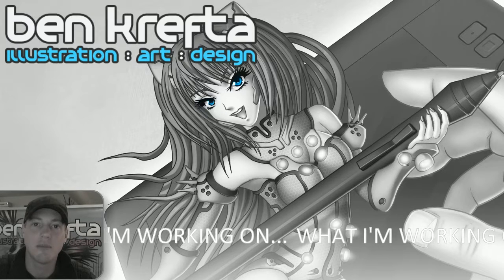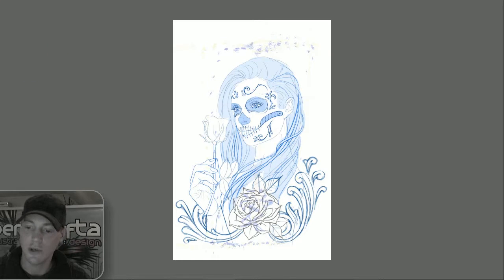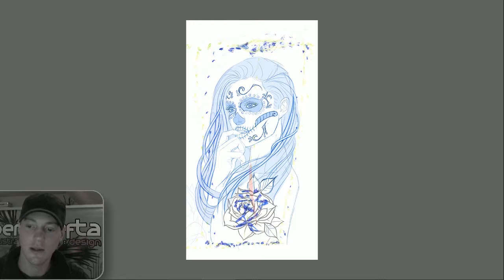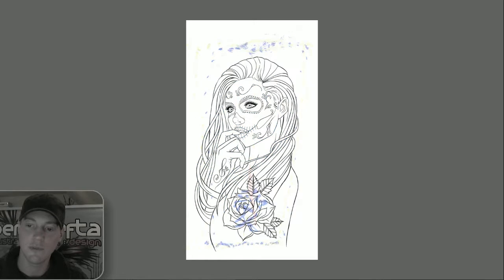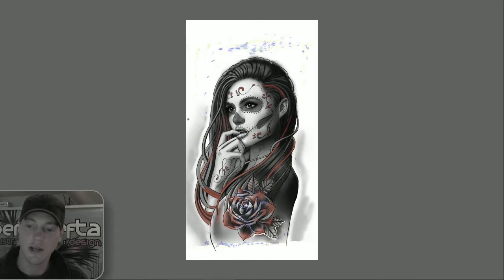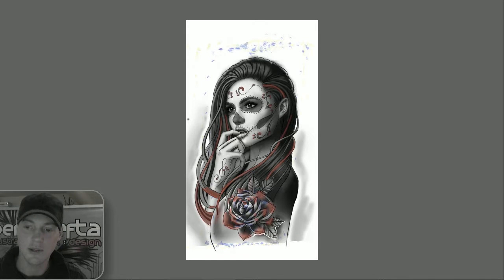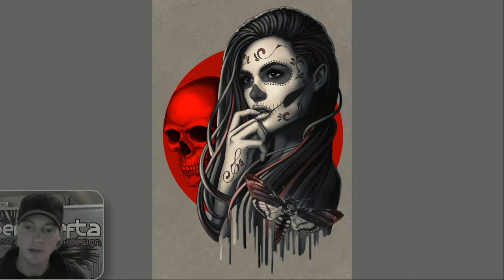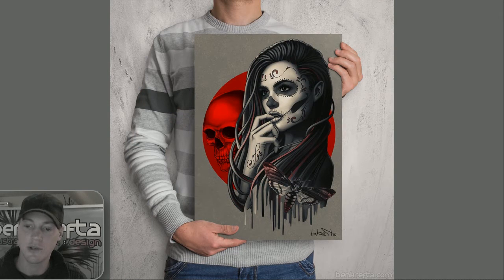WIWO #9: Sugar Skull Girl with Moth Tattoo Art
What I'm working on: A recent tattoo design converted to a stand-alone artwork.

For more of my artwork and designs or to purchase the art prints in this video,

Tools I use for digital art:
Photoshop CC
Wacom Cintiq 27QHD